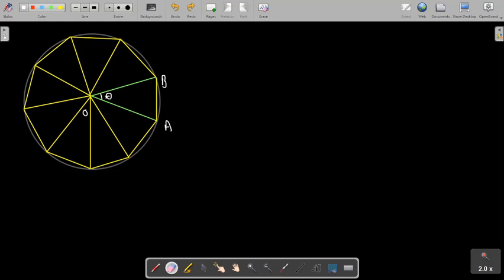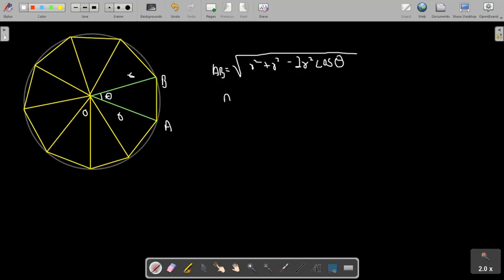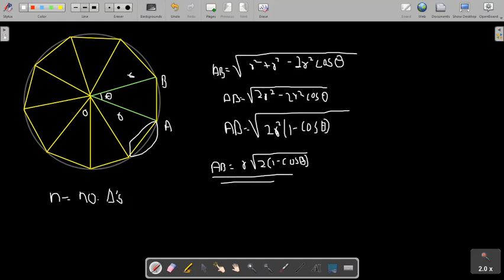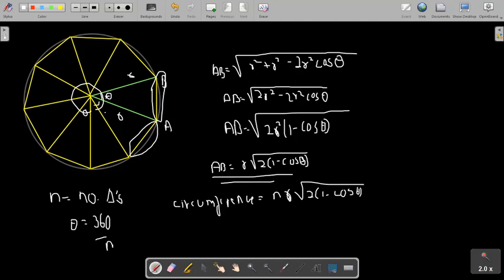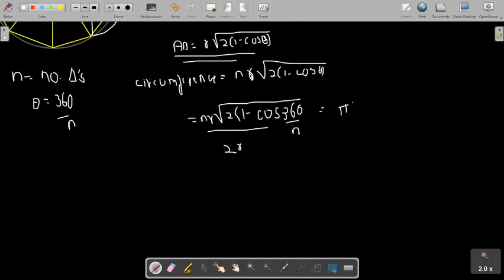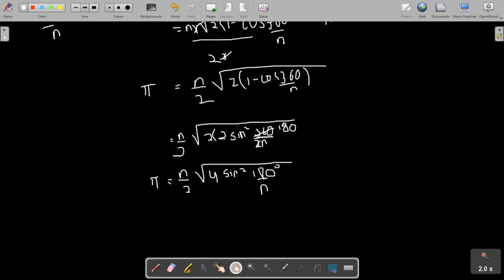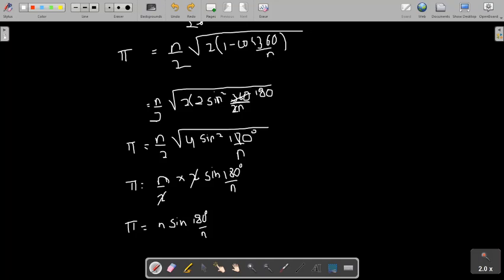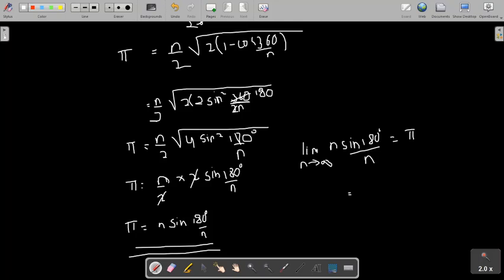The easiest explanation for derivation of π(pi)! The Archimedes' Derivation.